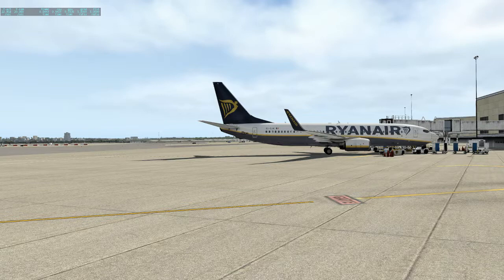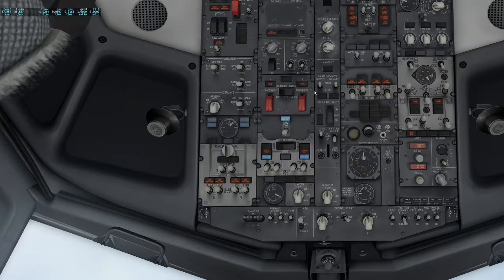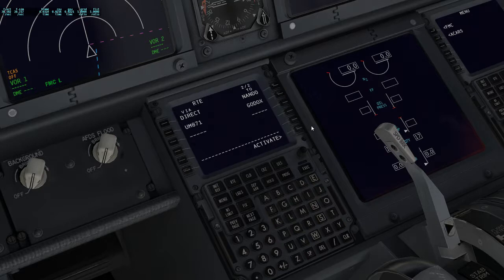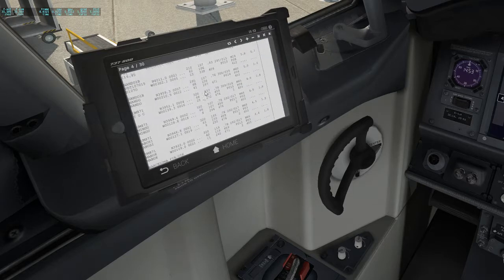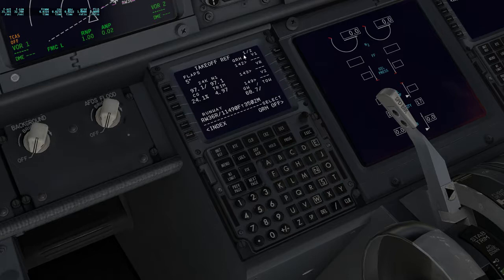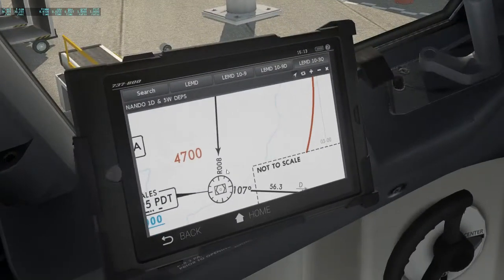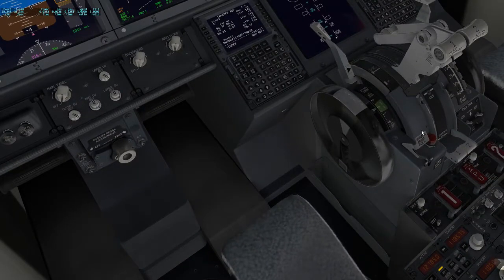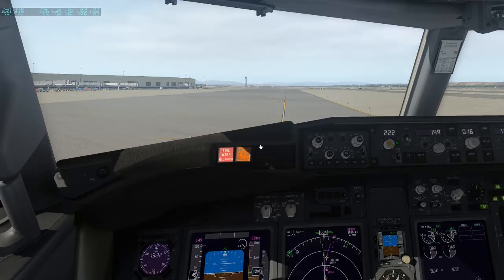ZIBO 737 Tutorial Part one - Cold and Dark to Taxi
Follow along as we go through a full cold and dark setup on the latest version of the ZIBO 737-800. Based on a real world sector from Ryanair from Madrid - Palma Mallorca, we'll step through the planning, systems and FMC setup.
Part two will be out soon focusing on taxi, take-off and climb out to cruise including flying the SID.